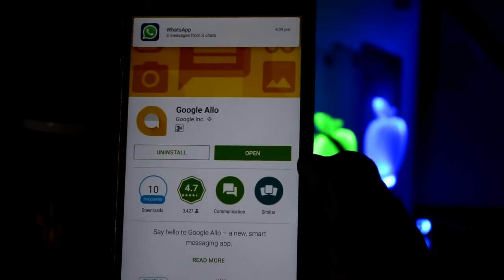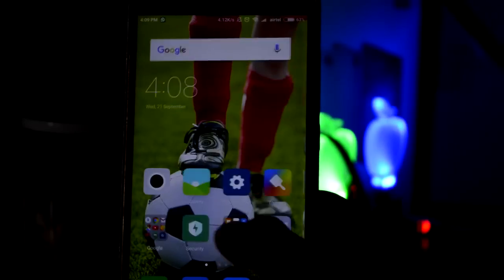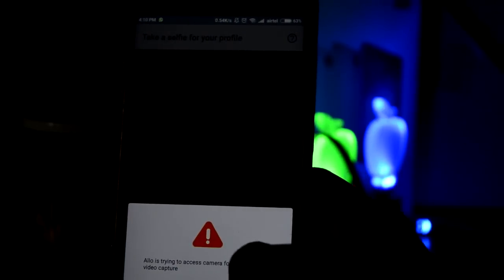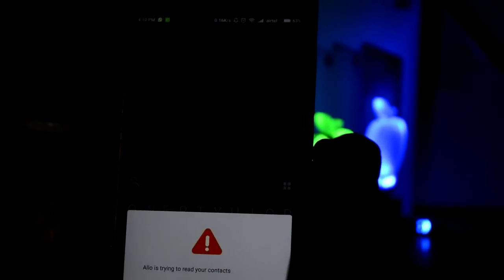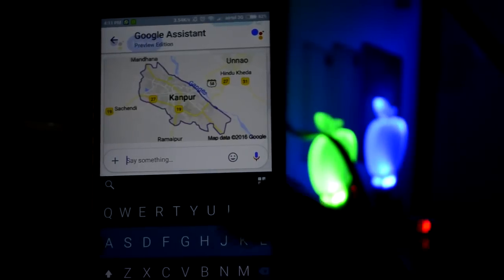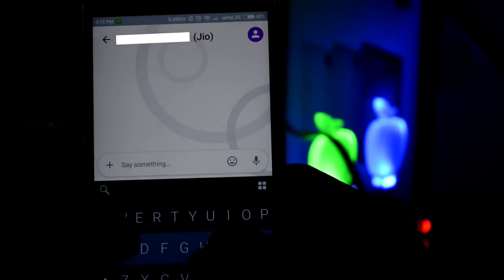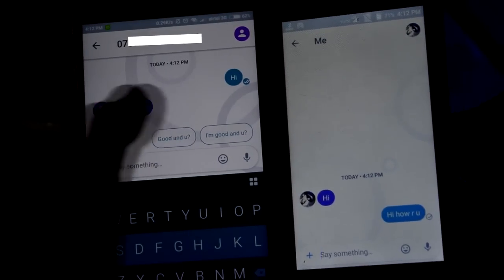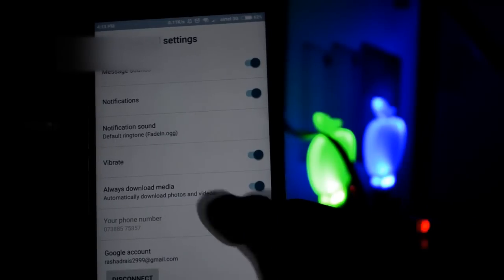Google Allo App Review | How to Install and Use ?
Introducing Google Allo, a smart messaging app that helps you say more and do more. Express yourself better with stickers, doodles, and HUGE emojis & text. Allo brings you the Google Assistant, preview edition.

Smart Reply
Respond to messages without typing a single word. Smart Reply learns over time and suggests responses to text and photos, in your style.

Ink
Get creative with the photos you send by doodling on them or adding text.

Stickers
Say it all with the perfect sticker. Stickers in Google Allo are designed by independent artists and studios from around the world.

SHOUT or whisper
No more typing in ALL CAPS to get your point across. Say it louder or quieter by changing the size of your text with a quick swipe.

Meet your personal Google Assistant
Google Allo brings you the Google Assistant, preview edition. Find restaurants nearby, share videos to watch, and get answers, right in your conversation with friends. Add @google to your group conversation or chat one-on-one with your Assistant. It’s your own personal Google, always ready to help.

Incognito mode
Send messages with end-to-end encryption, use private notifications to help keep your chats more discreet, and control how long your messages stick around with expiring chats.

(The Google Assistant and Smart Reply are only available in English at this time)

Complete Script:

"Hey whatsup guys, this is rashad rais here and in this video we will be talking about the google allo app. Google Allo app is a smart mesaging app with amazing features like google assistant, private and group chats, emojis stickers and a lot more.
First of all you need to download the google allo app from the play store.
I have already downloaded it so lets open it.

On the next page you have to enter your mobile number to sign in. Its quite easy and simple to sign up. And then you have to press on next.
It will take some time to register.
Now you have to allow permission to access camera and you can take a selfie to use as a profile picture or simply skip this step as i did.
Then you have to enter you name. You can enter any name like entered my name as rashad
It will show you the main screen of the app and you will see the google assistant on the top.
google assistant is like your private assitant which can help you a lot by typing anything and it will search and help you.
Here you can ask any question you like to and you will get instant replies with solution from google assistant. You can ask for time, maps, movies or anything you would like to and you will get your reply in seconds.
As its a messaging app so you can make group chats and private chats as well.
I will try to message my jio number as its already registered. And this is how text messaging looks. You will get suggestions too for replying. This is amazing for those who have poor english. You can simply tap on suggestions and it will be sent.
Other than that you have many emojis which can be used in chat. From chat you can access details mute and other tasks.
From main screen you can edit profile and can jump to settings.
In setting you have several options that you can check out of your own. So that was a quick review on Google Allo app. Thats all for this, thankyou!"

My Gear:

Tripod (Don't use mine, Suggested)

Lights (Stand is Custom Made)

Suggested Lens

Software: Vegas Pro 11, After Effects CC 2015

System Configuration:
i7 5500U
8GB RAM
2GB Nvidia 940
1 TB Hard Disk